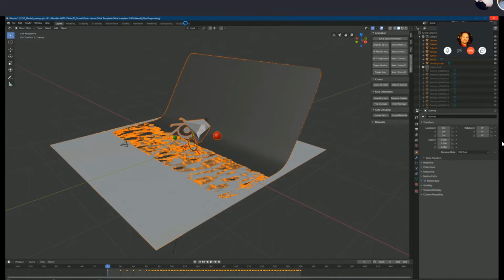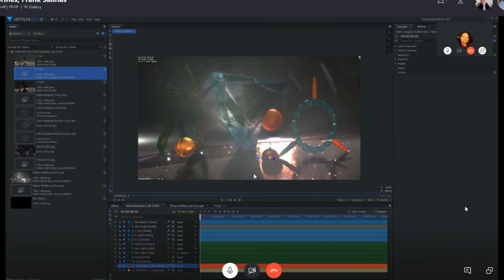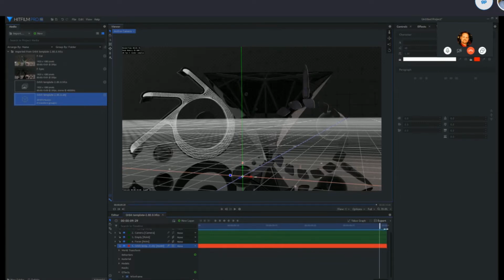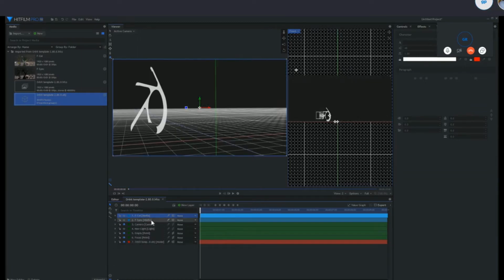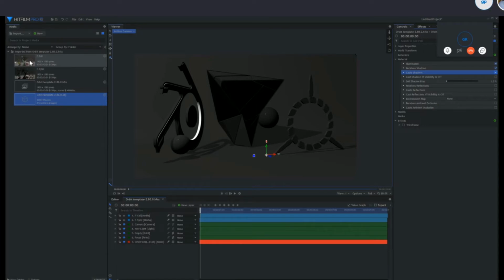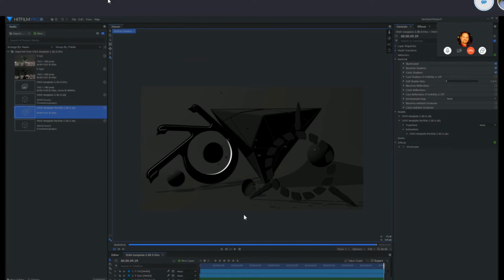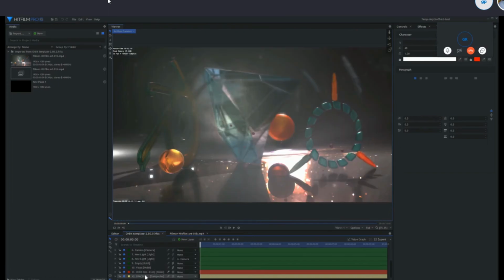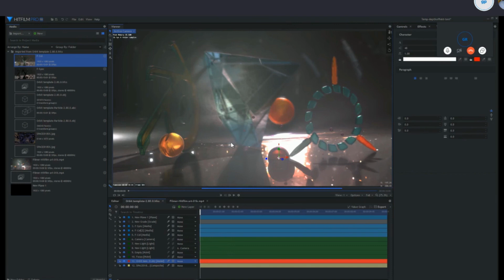Conversation about Filmer: 2019-07-30